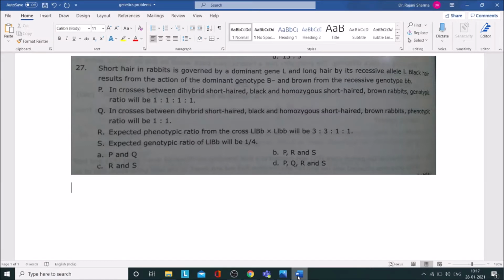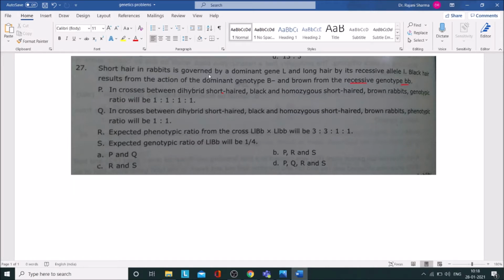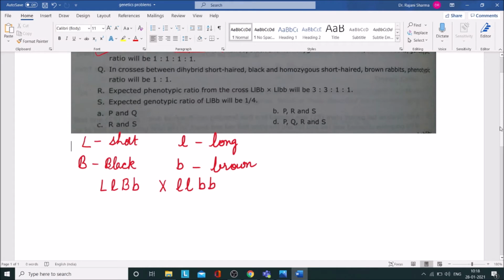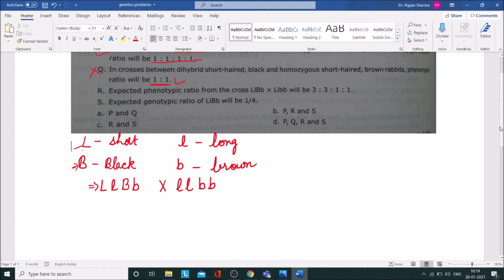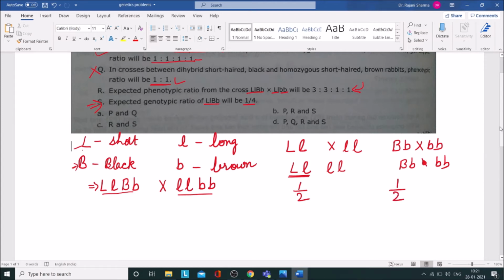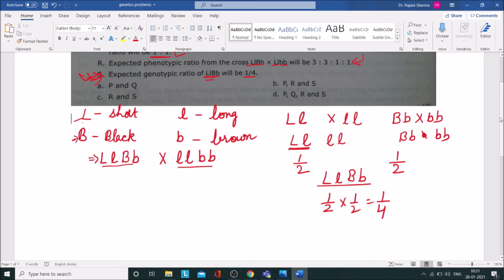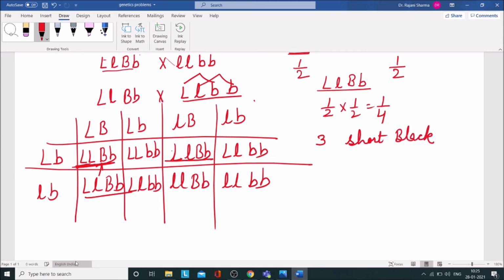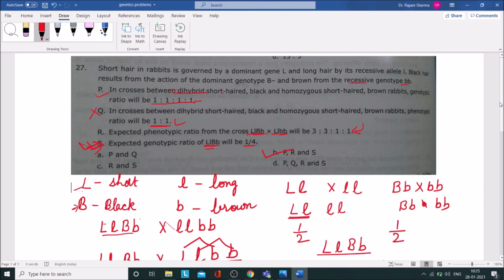Explanation based on crossing over question.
Short hair in rabbits is governed by a dominant gene L and long hair by its recessive allele l. Black hair result from the action of the dominant genotype B_ and brown from the recessive genotype bb.
p. In cross between dihybrid short-haired, black and homozygous short-haired, brown rabbits, genotype ratio will be 1:1:1:1.
Q. In cross between dihybrid short-haired, black and homozygous short-haired, brown rabbits, phenotypic ratio will be 1:1.
R. Expected phenotypic ratio from the cross LlBb X Llbb will be 3:3:1:1.
S. Expected genotypic ratio will be LlBb  X Llbb will be 1/4

Which of the above statements are true?